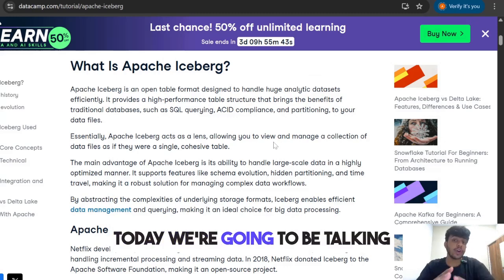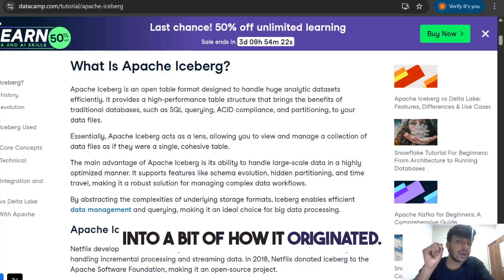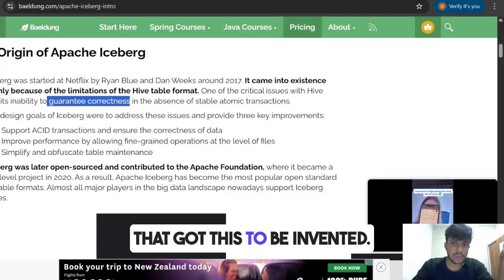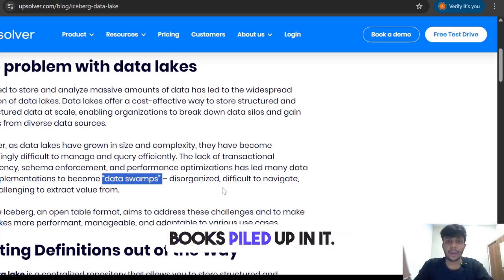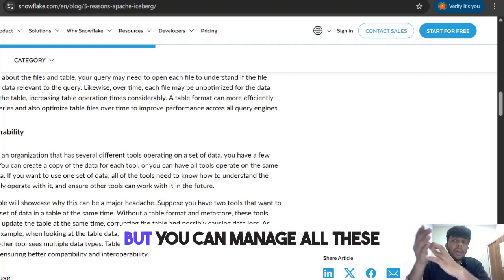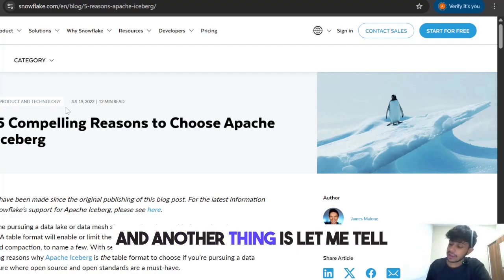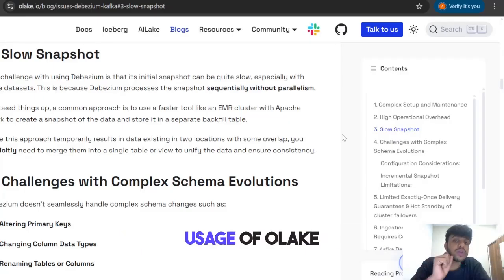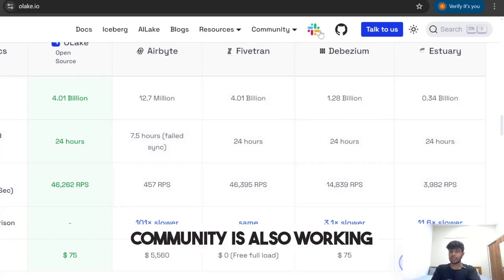Why Apple & Google Are Moving to @ApacheIceberg : The Biggest Shift in Data Engineering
The world of data engineering is changing fast and if you're still relying on traditional systems like Apache Hive, you're probably feeling the pain. Hive was great for OLAP workflows, but it falls short with slow query performance, high latency, no real-time access, and a lack of support for transactions, updates, and deletes. Not to mention: it's just not flexible enough for today's fast-evolving data needs.

So why is everyone moving to Apache Iceberg?
Well, companies want reliability, performance, and flexibility. Iceberg brings major innovations:
- Schema evolution without downtime.
- Built-in time travel to roll back or audit data.
- Use any engine—Spark, Flink, Trino, Presto without vendor lock-in
In this video we will break everything down alongwith the traditional approaches and how to make the move into the modern lakehouses

That's why giants like Netflix, Apple, Google, LinkedIn, and Airbnb are making the switch. They're seeing faster queries, big cost savings, and much simpler data workflows—while cloud providers like Snowflake and AWS are racing to add native support.
And here's something exciting:
Olake by @datazip   is emerging as a must-have tool in this landscape, making data replication to Iceberg-based lakehouse formats dramatically faster and easier. If you're looking to make the move to Iceberg, Olake is really helping teams get there, quickly and reliably.

Special thanks to @Apache, @Snowflake, and @baeldung for the great resources. And a big shoutout to @Olake for making serious waves in the Iceberg space!